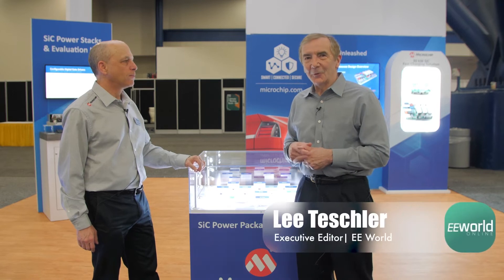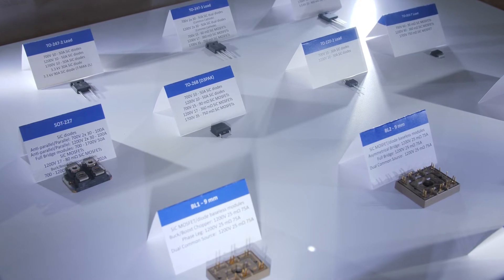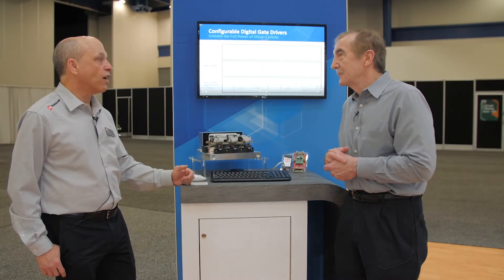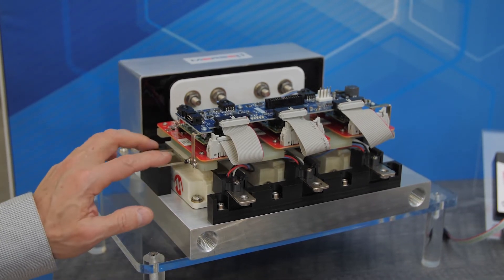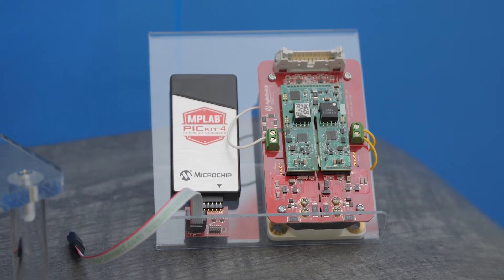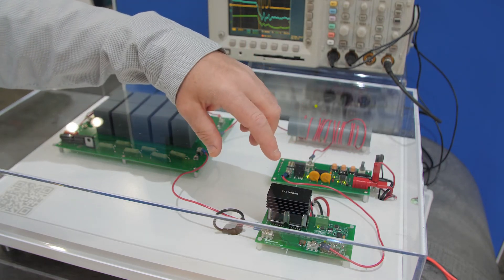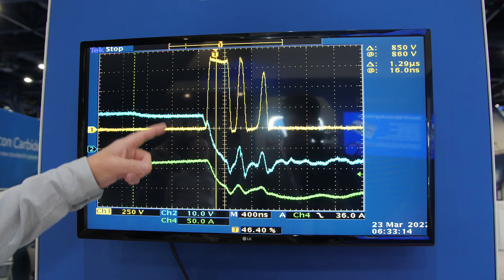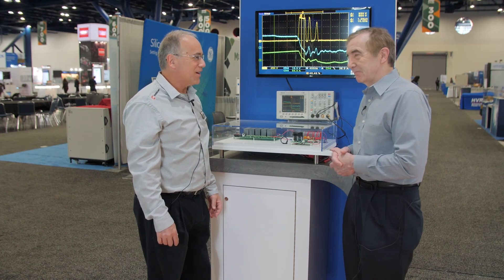Microchip Technology - APEC 2022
EE World executive editor, Lee Teschler, speaks with Microchip at the APEC 2022 show.